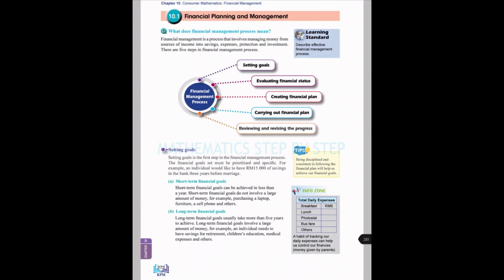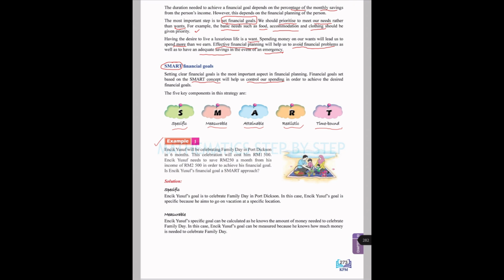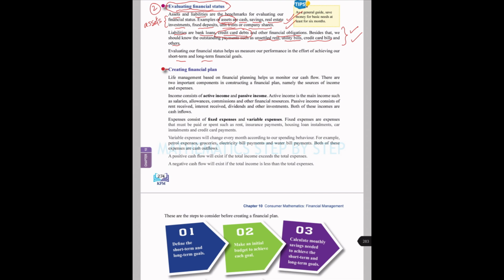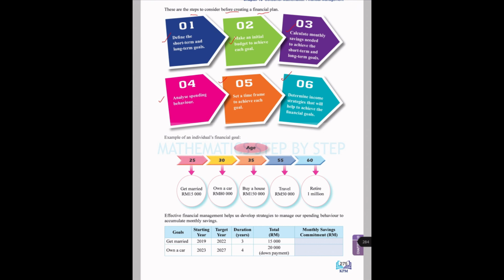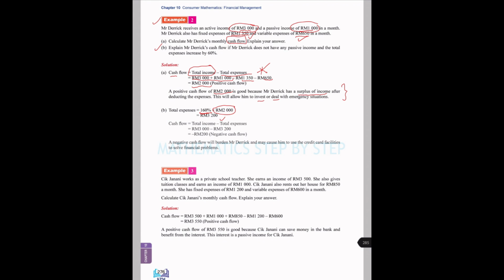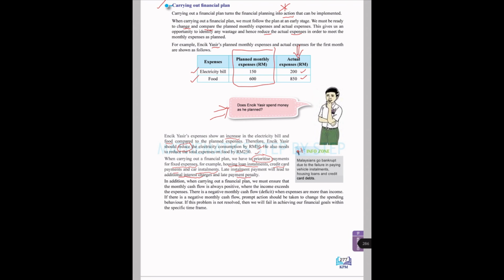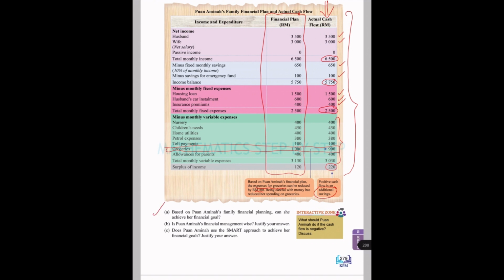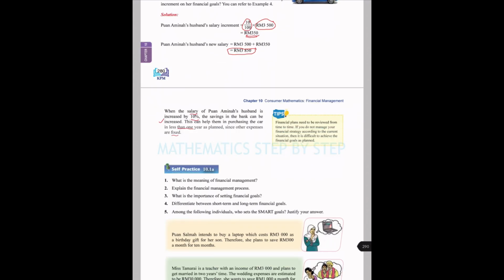1 | Describe effective financial management process